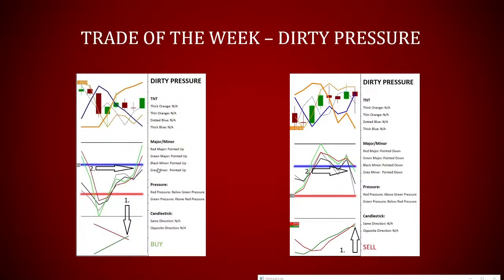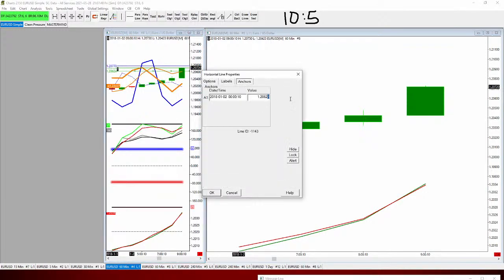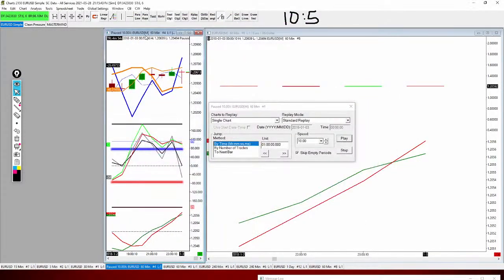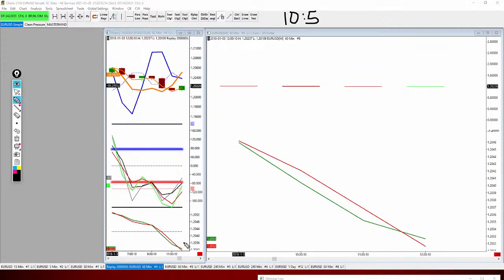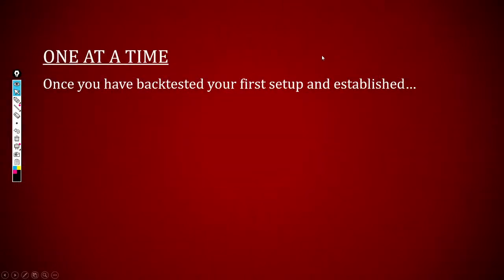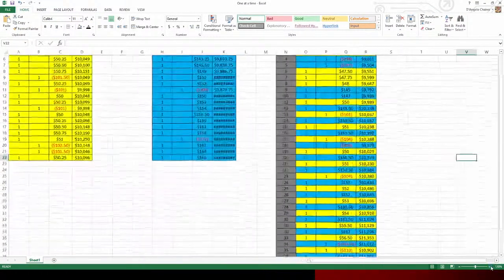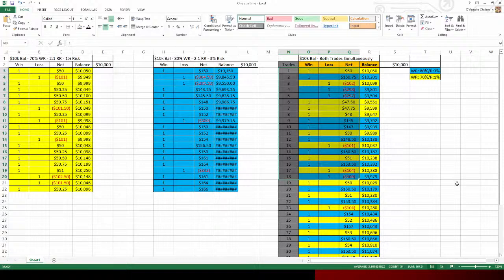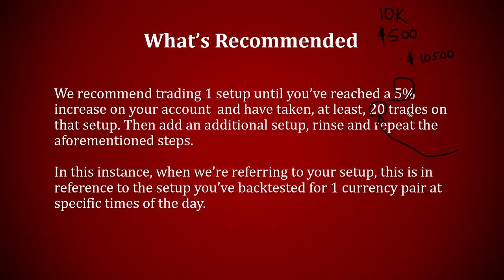THE SWEEP (E8)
In this session, we discuss staggering your new Trade setups when implementing LIVE.